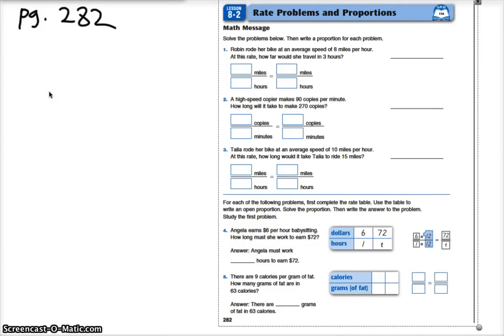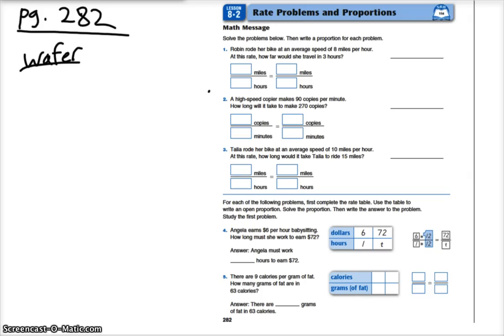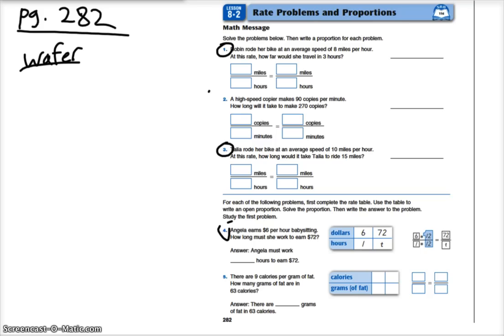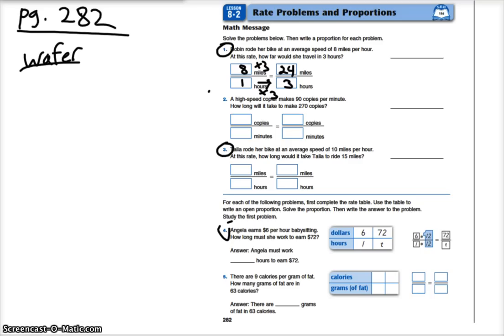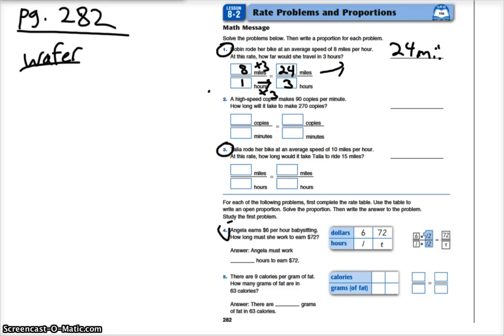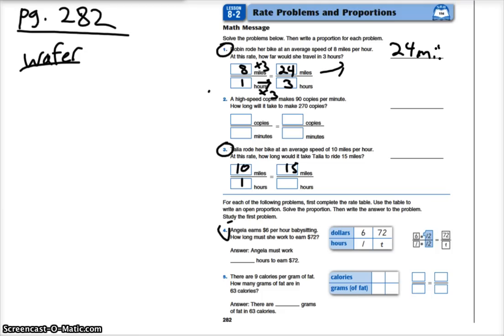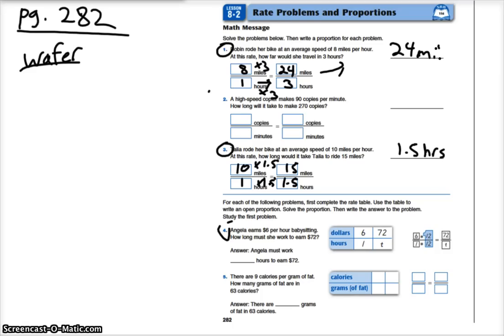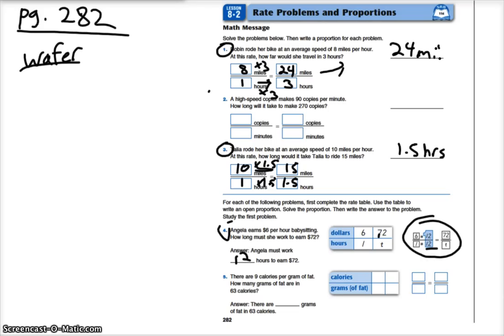8-2 Solving Rate Problems with Proportions